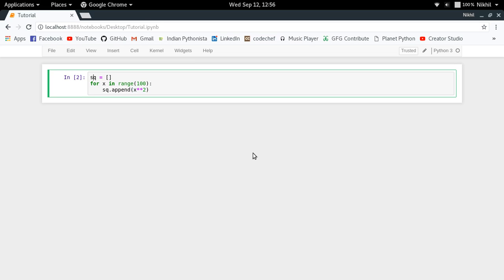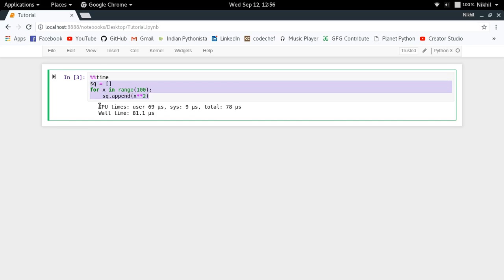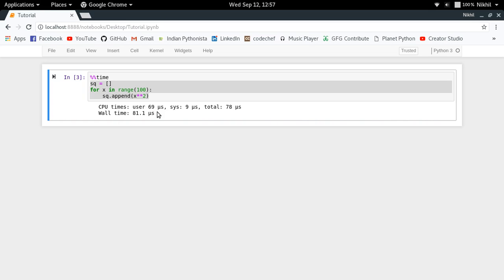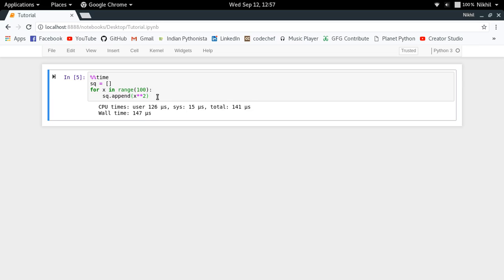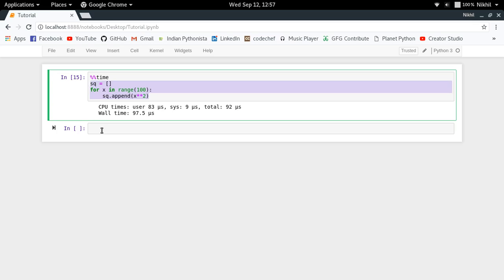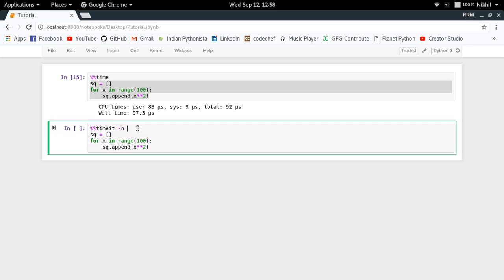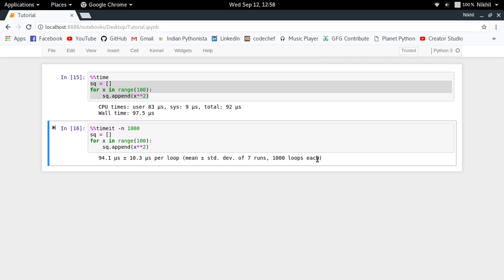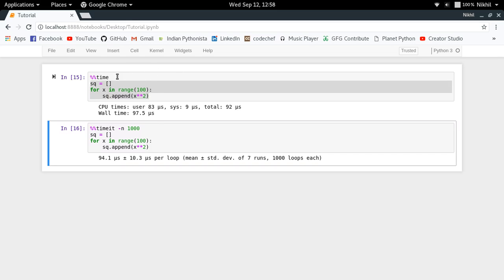Calculating Cell Execution Time in Jupyter Notebook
This video explains how to calculate the cell execution time in jupyter notebook.